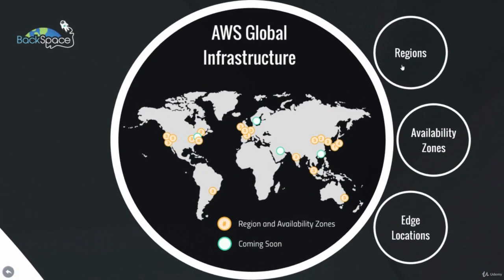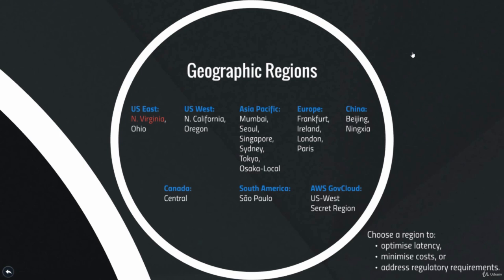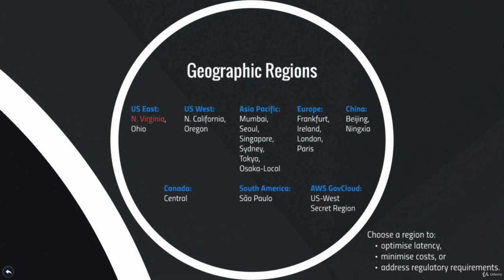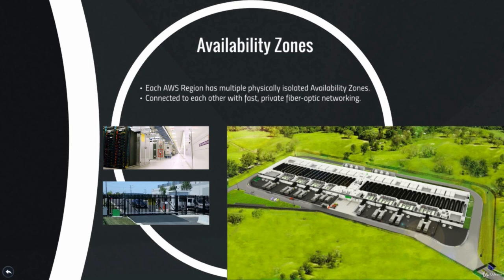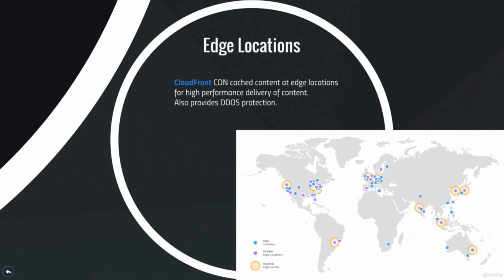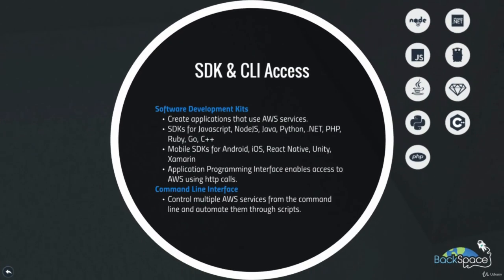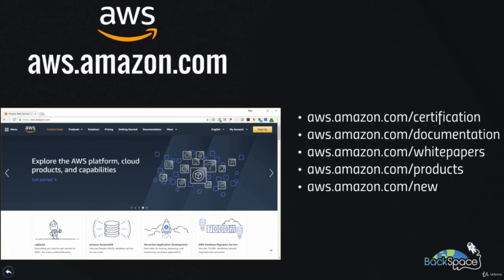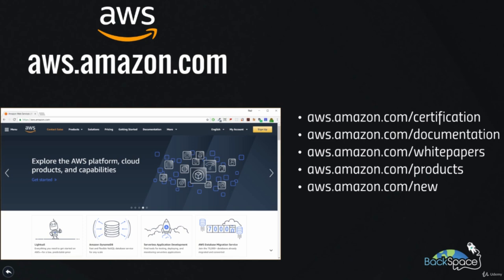Introduction to AWS | Lecture 1 | AWS Certified Cloud Practitioner Training